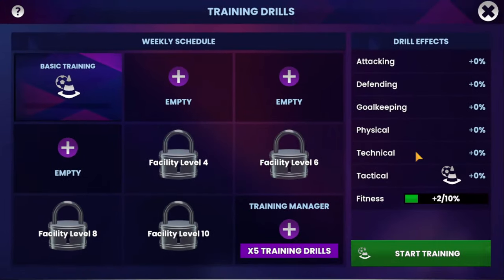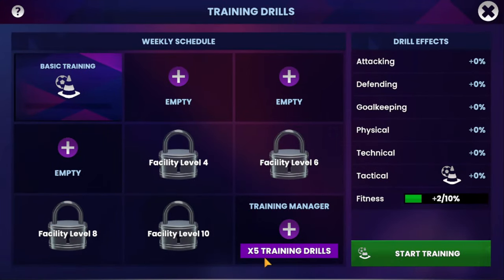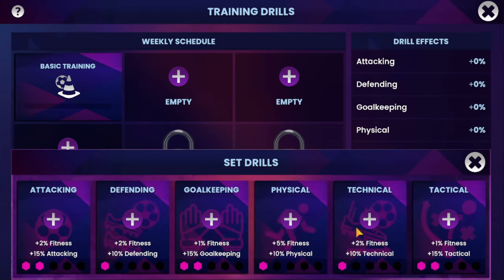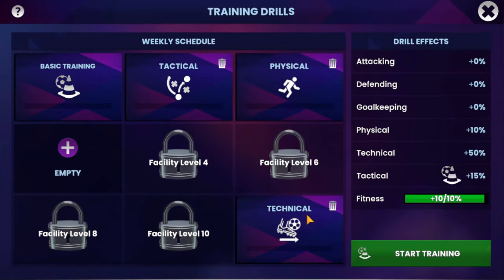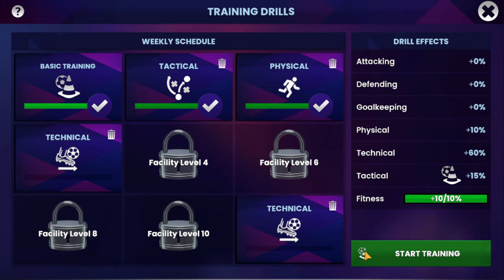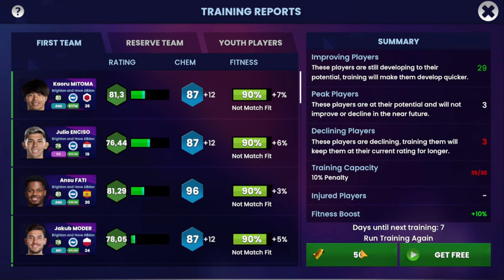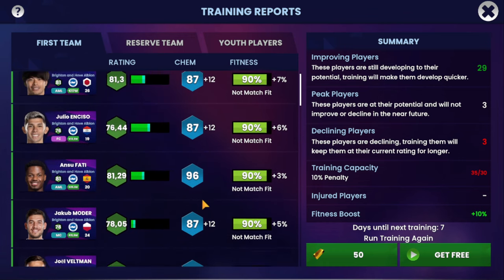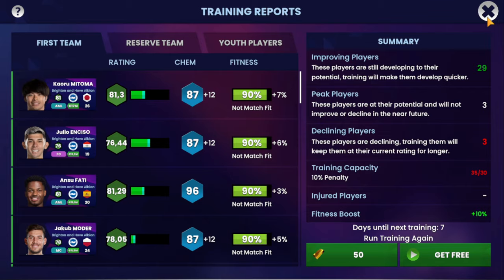SM24 TRAINING EXPLAINED | SOCCER MANAGER 2024 TIPS & TRICKS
Do you want to play Soccer Manager 2024 and learn quickly and efficiently? Tactics, wonderkids, soccer manager 2024 news on this channel!